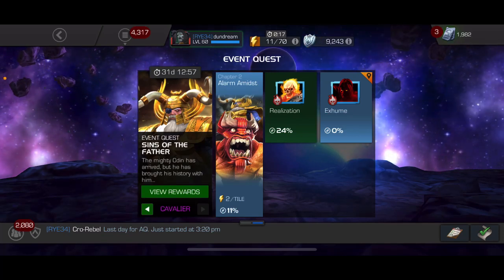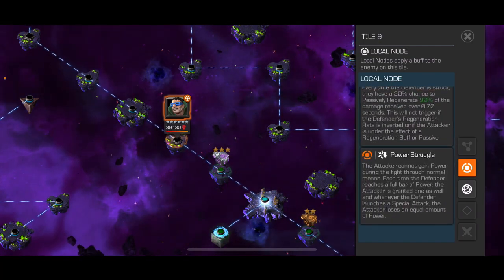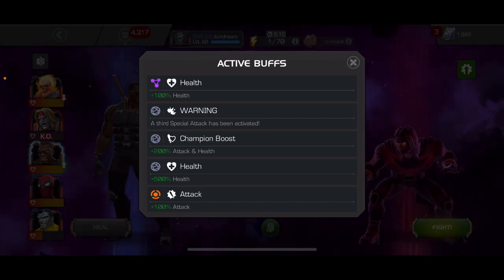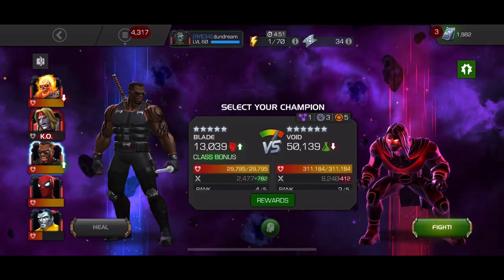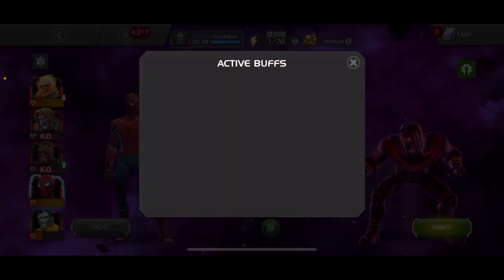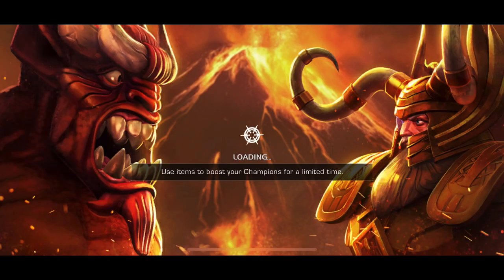How to beat CAVALIER VOID | Sins of the Father | CAVALIER EQ | MCOC | MARVEL CONTEST OF CHAMPIONS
We take on Cavalier Void with Combo Party, Bane, degeneration and Falter nodes in CAVALIER Sins of the Father, this month's CAVALIER event quest in MARVEL CONTEST OF CHAMPIONS

CAVALIER VOID | SINS OF THE FATHER | CAVALIER EQ | CAVALIER EVENT QUEST | MCOC | MARVEL CONTEST OF CHAMPIONS |